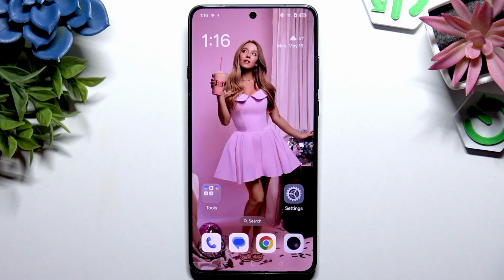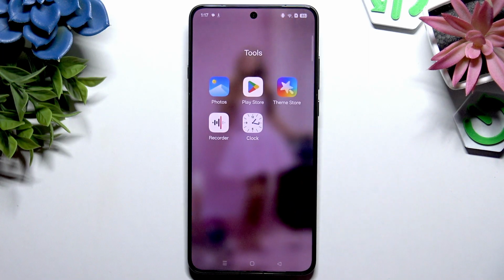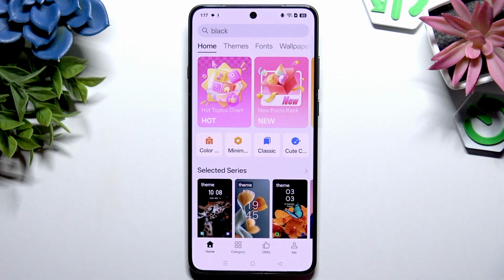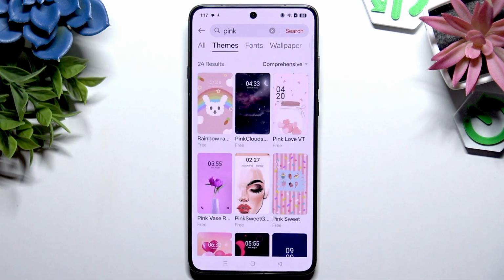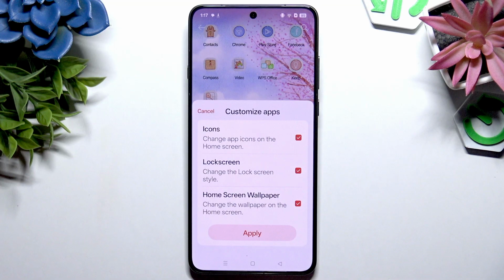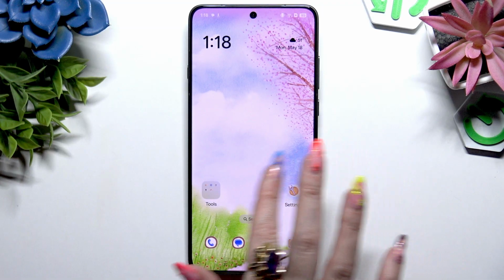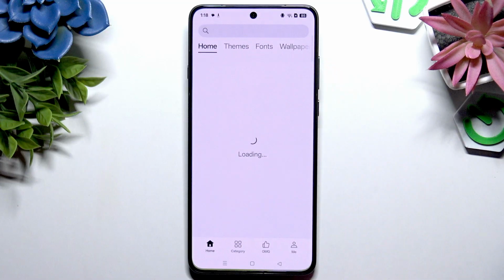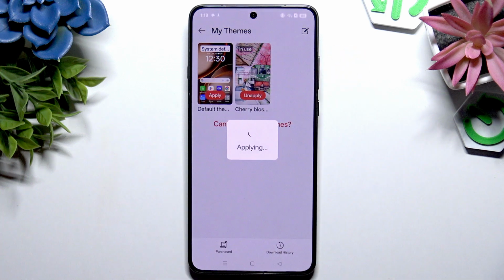OPPO Find X9 Ultra – How to Change Theme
Learn how to change the device theme on the OPPO Find X9 Ultra step by step. In this short video you will see how to open the built-in Themes app (Theme Store), browse or search for themes, download the one you like, customize which elements are changed (for example exclude icons), and apply the theme to your home screen. The clip also shows how to return to the default theme or pick any theme you previously downloaded from My → Themes. This uses the phone's stock Theme Store, so no third-party apps are required and the steps work on OPPO ColorOS versions with the Themes app.